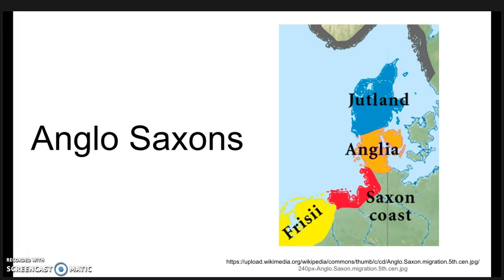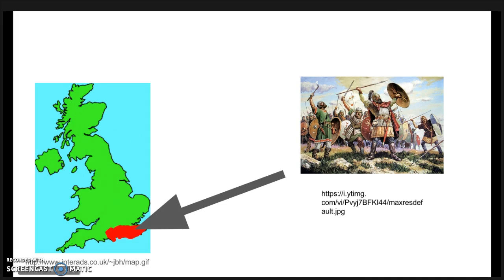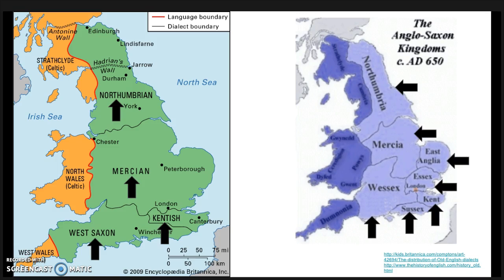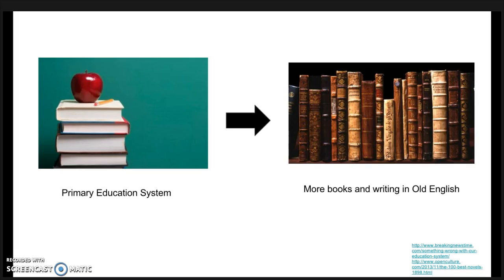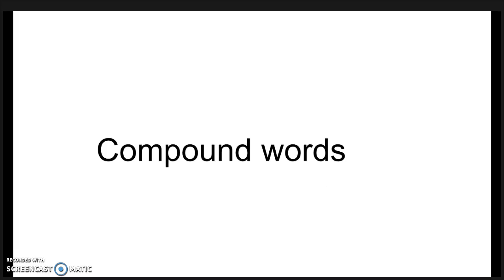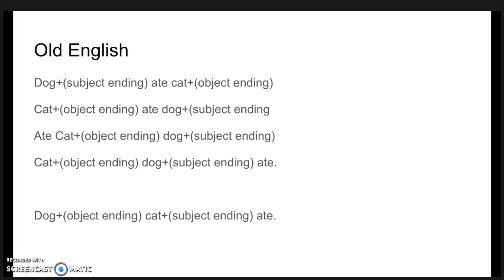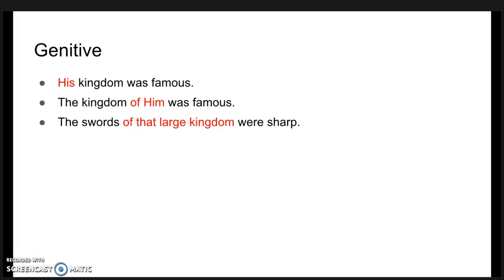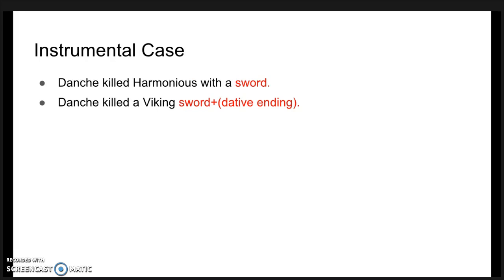Team Anglo-Saxon 1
8th Hour Anglo Saxon. Harmen, Raine, Alex, and Dante